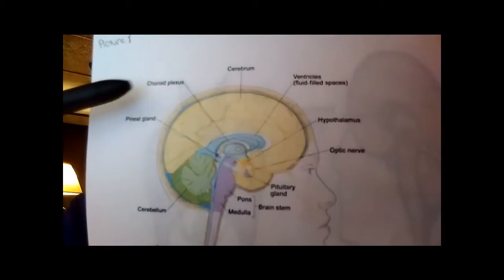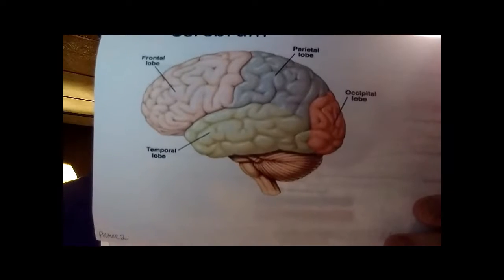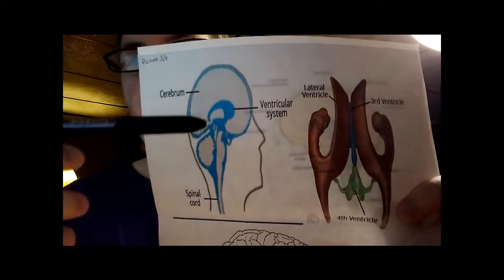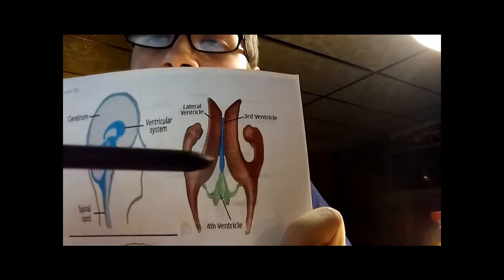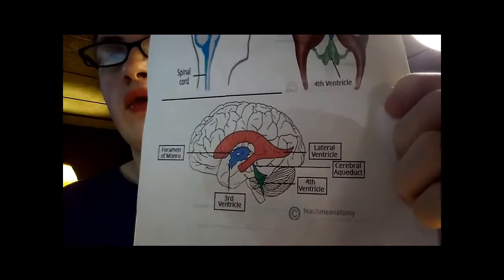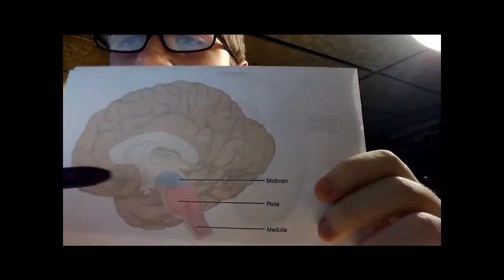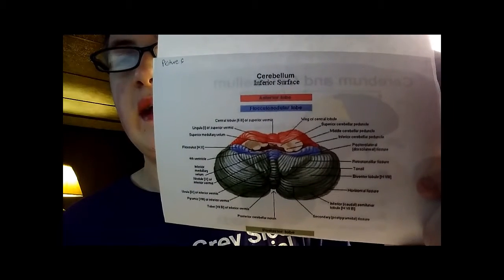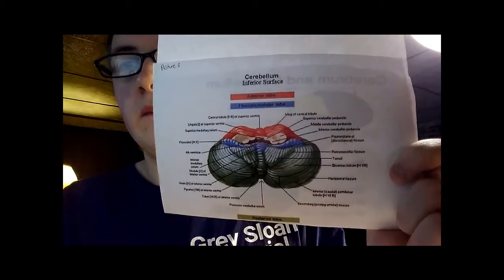Basic Anatomy and Functions of the Human Brain: Easy Health Exploring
Learn the basic functions and Anatomy of the human brain.